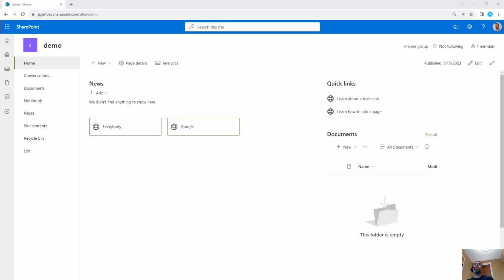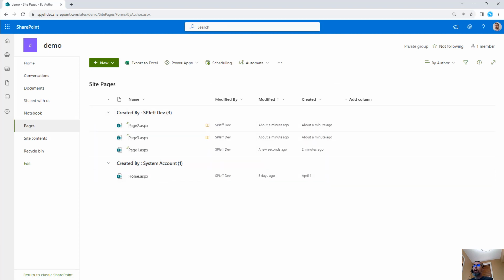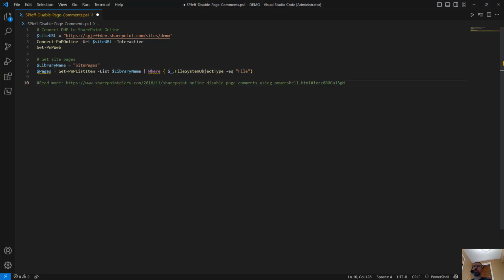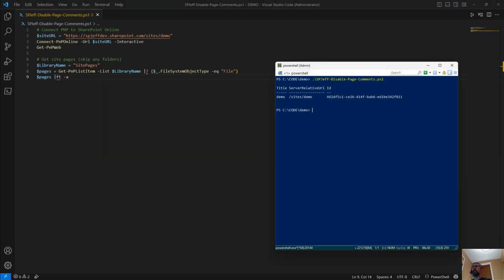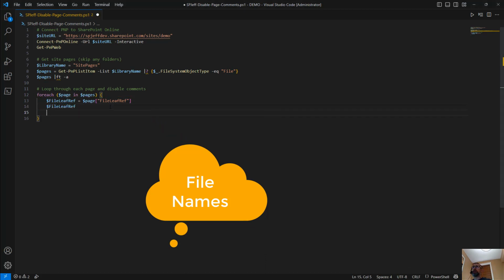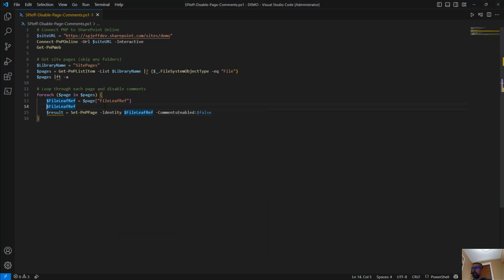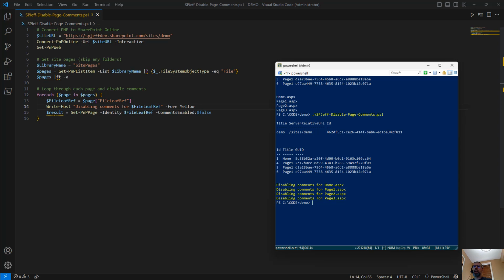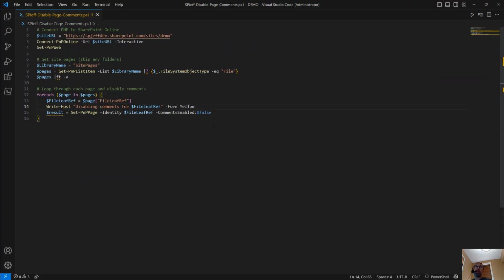End User PowerShell - Disable ASPX Page Comments with code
Live coding demo for to Disable ASPX Page Comments.   Available to any end user and does not require SharePoint tenant admin, site collection admin, or high level access.

Cheers.